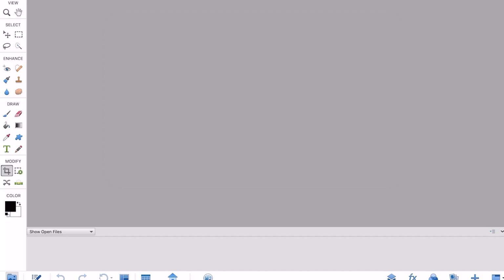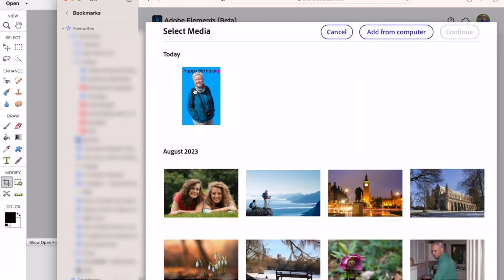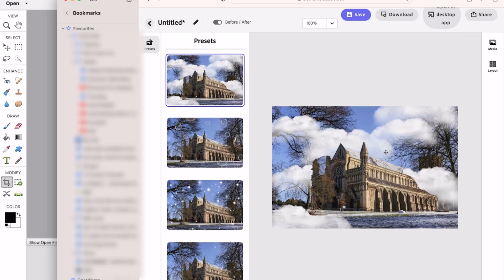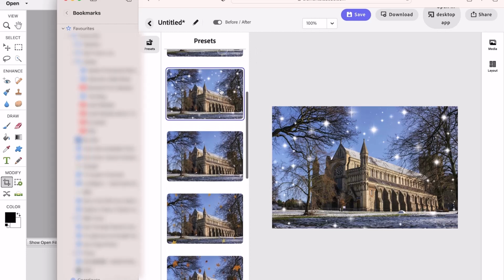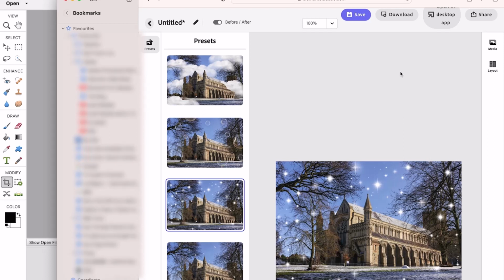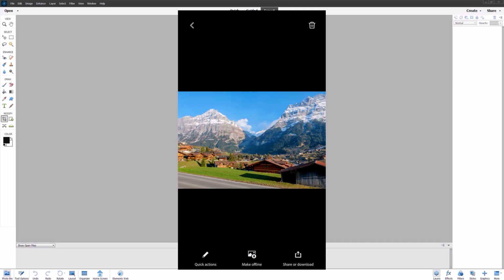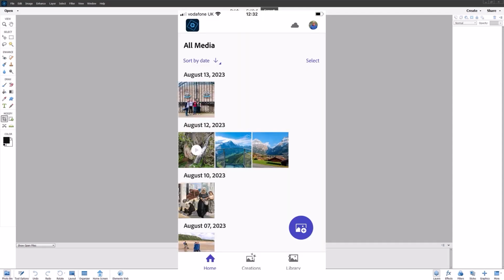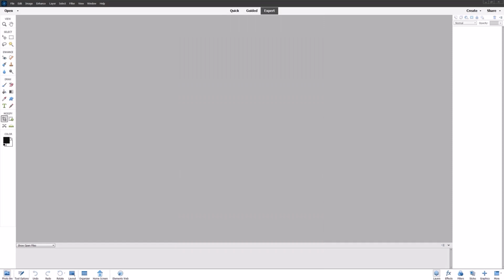Photoshop Elements Web & Mobile (Beta)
A Photoshop Elements video giving an overview of creations and the new Pattern Overlay feature. I also give a refresh on Quick Actions on the phone app. Photoshop Elements cloud storage comes with a small allowance (2GB free) which should help with testing the feature. Additional storage can be purchased if required.

You can log-in to your cloud photos using a web browser.

Get the Phone App - available on Android from Google Play. The iOS app is a public beta app; so is not searchable in the Apple App Store and must be installed with Test Flight. Works only on English language installations at present.